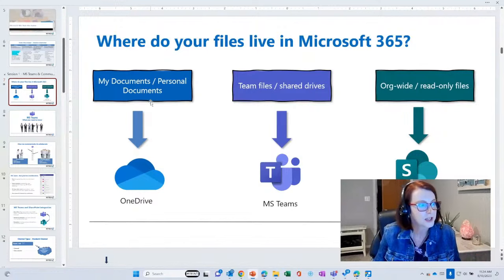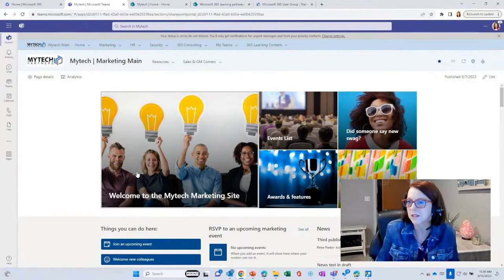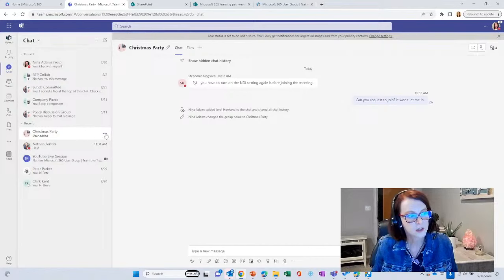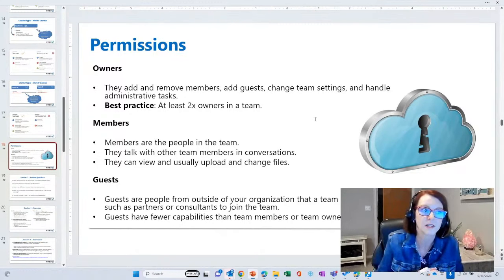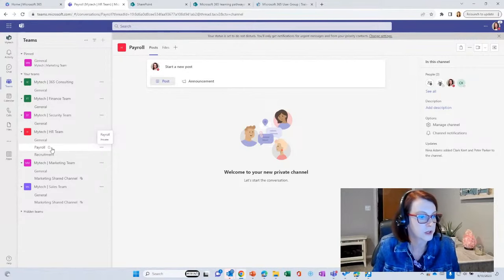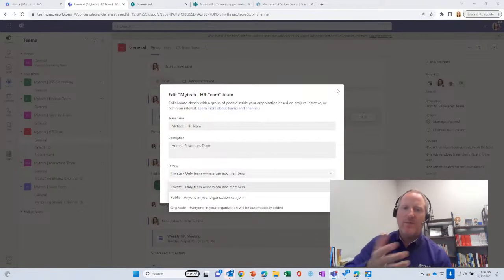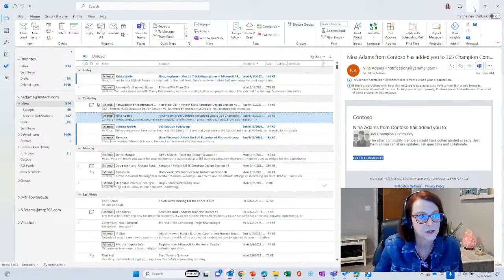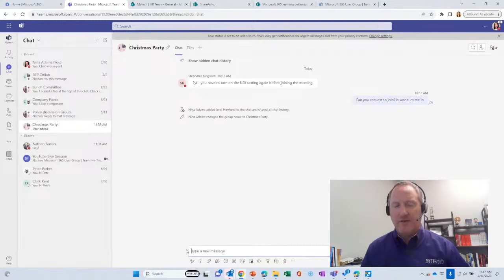Microsoft 365 Train-the-Trainer Part 1 | Let’s get to know Microsoft Teams, Chat, & Channels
During these monthly YouTube Live sessions, we’ll aim to empower you with knowledge and tools within the 365 suite, but more importantly, create a space to collaborate with others who use Microsoft 355, as we all lead the way to digital transformation in our organizations.

This month's session: Part 1️ of an 9-part series: Microsoft 365 and Teams | Train-the-Trainer

In this session, we will dive into the power of Microsoft Teams, going beyond its basic messaging functions. Discover the difference between chat and teams and explore the various types of channels available. Unsure which configuration is the right fit for your team? Worry not! We'll guide you through the different types and help you understand when and why to use each one.

Let's drive adoption together and revolutionize the way we work!